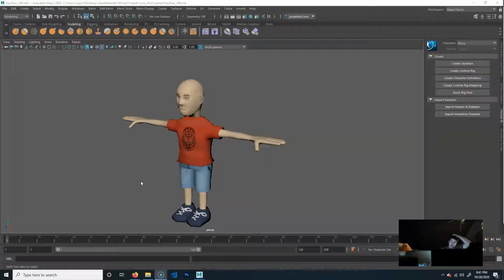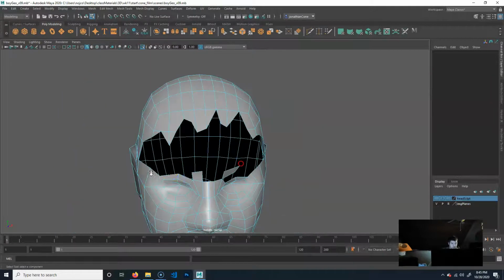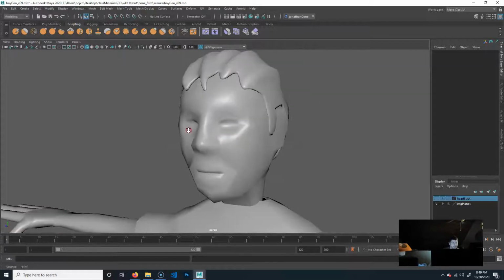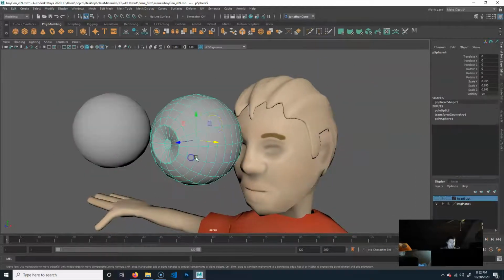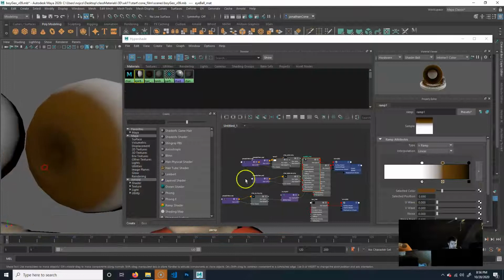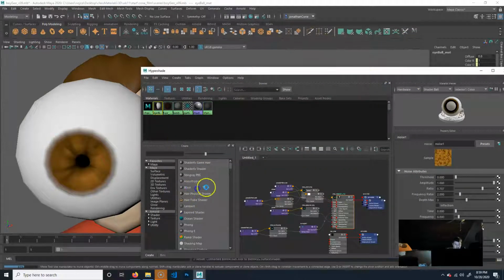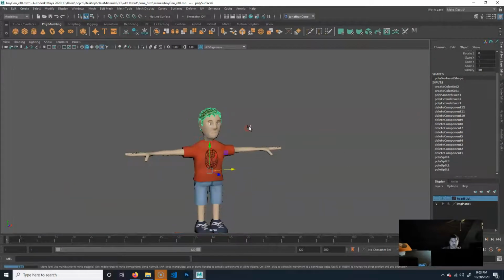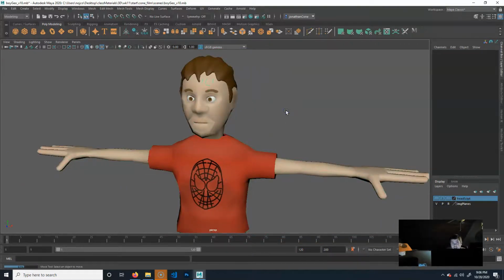Week 11 Character Completion (eyes, hair)